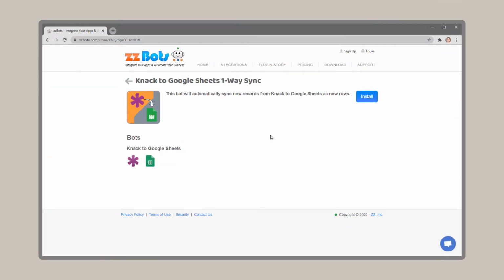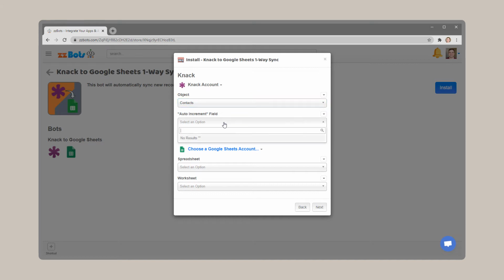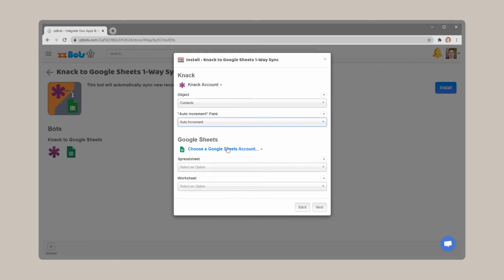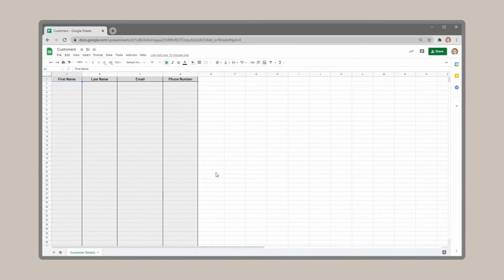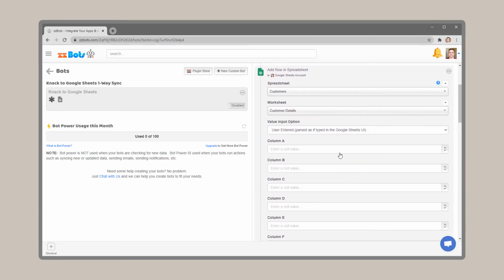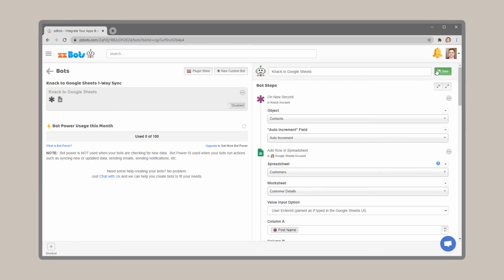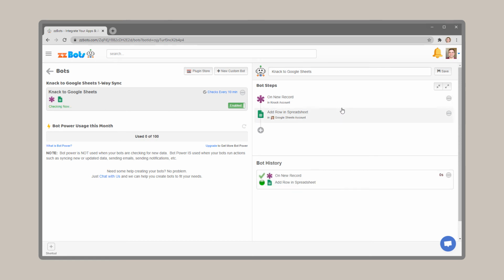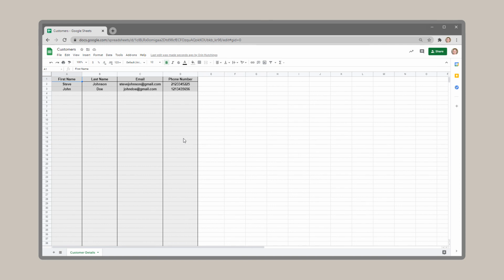How to Sync New Knack Records to Google Sheets | zzBots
Automatically sync, or integrate, new records from Knack to, or with, Google Sheets using zzBots.

Video Sections:
0:00​ How this sync works.
0:20​ How to install this sync.
1:31​ How to configure your bots.
2:16​​ How to test this sync.
3:01​​ Contact us, and we will be happy to help you.

Video Script:

Are you looking for a way to automatically sync new records from Knack to Google Sheets?

This bot will monitor for new records in Knack, and then automatically sync them over as new rows in Google Sheets.

First, set up the connection with your Knack account.
After your account is connected, select the Object that you want to sync from.
Then select the "Auto Increment" field in the dropdown.

If an option for this field does not appear in the dropdown, you can add it in Knack by creating a new field with the "Auto Increment" field type.

Return to zzBots.
You will now find it as an option in the dropdown.

Next, set up the connection with your Google Sheets account.
After your account is connected, select the Spreadsheet, and the Worksheet, that you want to sync to.

After all required fields are selected, click "Next," and "Install Now."

In Google Sheets, the following example Worksheet has the First Name, Last Name, Email, and Phone Number in columns A through D.

In Knack, this example Object has the same corresponding fields.

In zzBots, to finish setting up your bot, expand the "Add New Row in Spreadsheet" step, as shown here.
You will insert the value of the corresponding Knack fields into each Google Sheets column.
This example shows columns A through D, but this can be customized to any number of fields and columns.

After you finish configuring your bot, hit save.
After you save your bot, enable it.

You can test this sync by adding a few new records in Knack.

Below the bot steps for each bot, you will see the bot history.
The Bot Power used each time that your bot is triggered will be shown here.

Bot Power will not be used when your bot is checking for new data.
Bot Power will only be used when your bot successfully syncs new records from Knack to Google Sheets.

As you can see here, the new Knack records successfully synced over to Google Sheets as new rows.